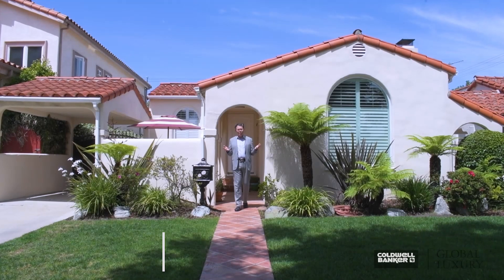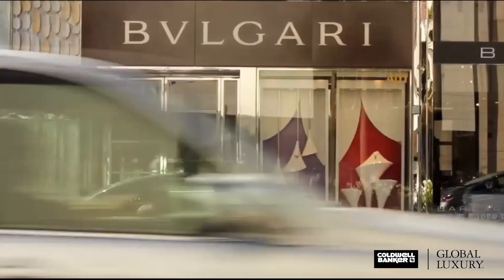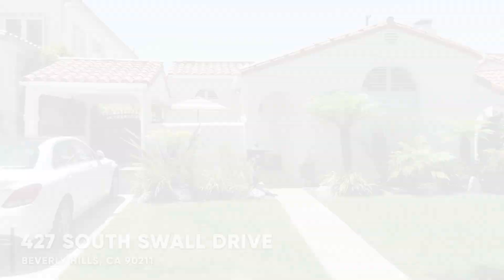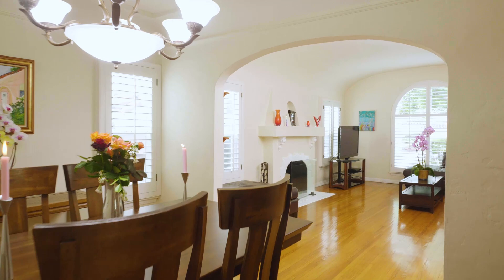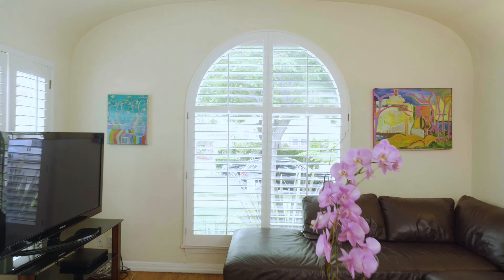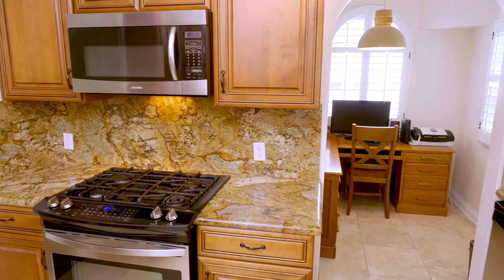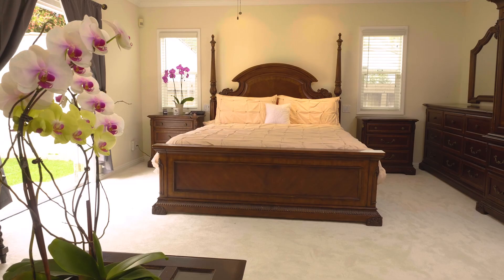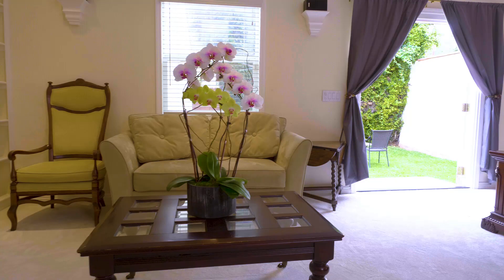427 South Swall Drive | Beverly Hills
Open House May 26th 2019 2-5PM

Beverly Hills, CA

Christophe Choo
CHRISTOPHECHOO.COM

REAL ESTATE VIDEO
JEFF MATHEWS
JZPHOTOGRAPHYLA.COM